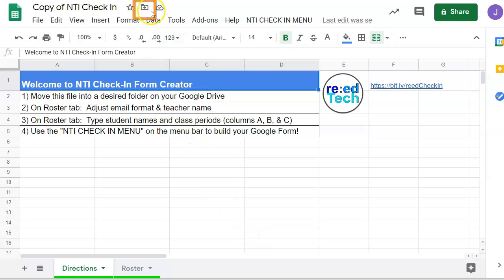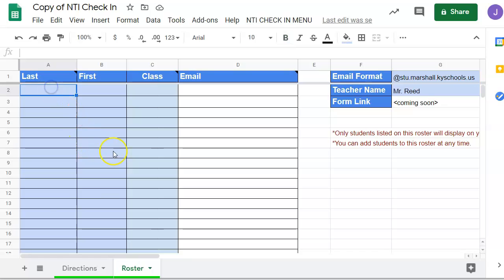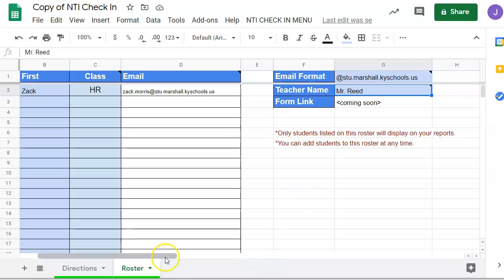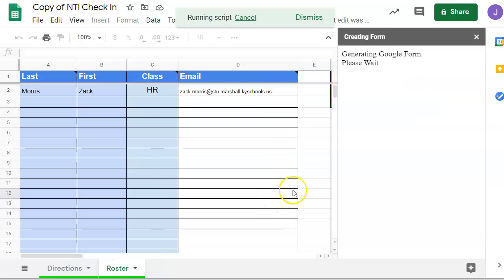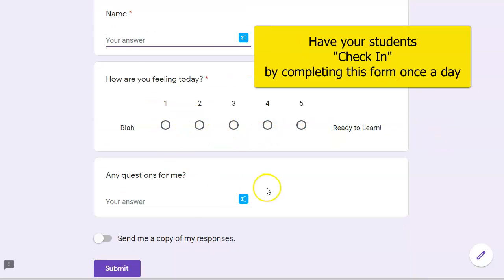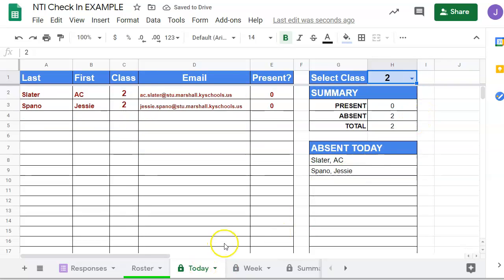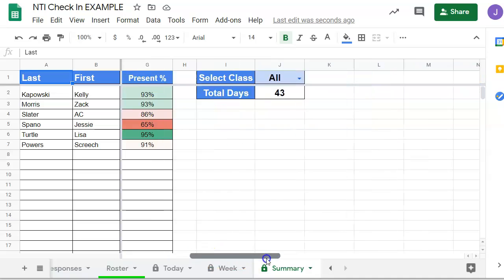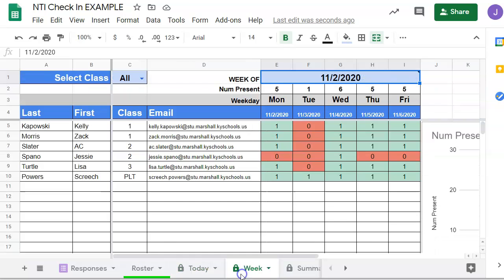NTI Check In Form Creator Instructions